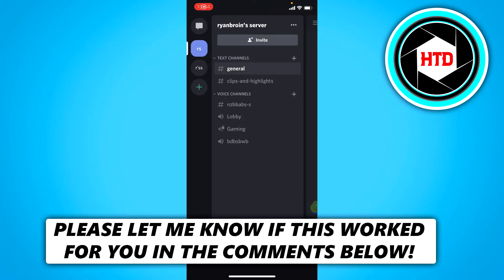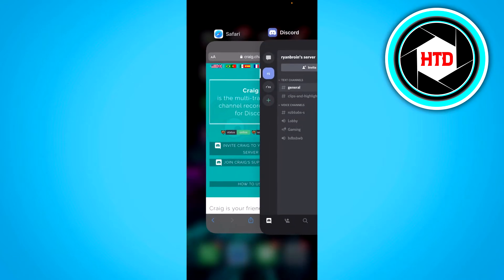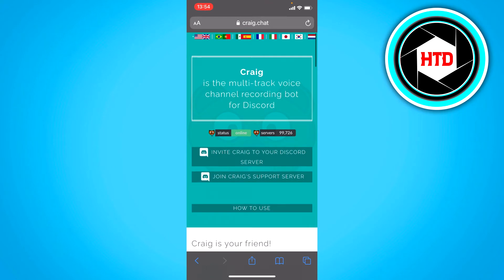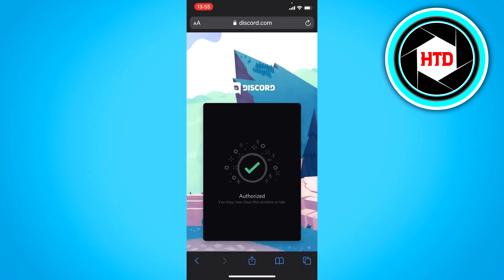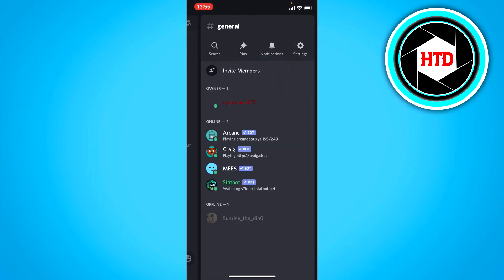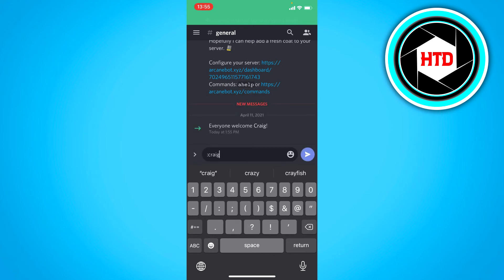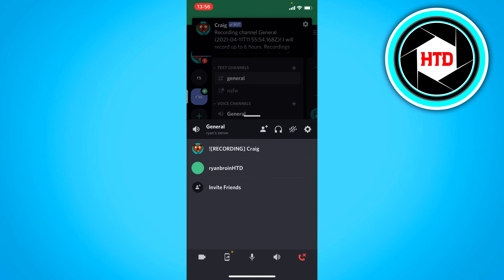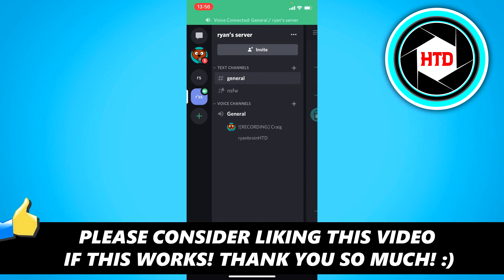How to Record Audio on Discord Mobile (2025)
Learn How to Record Audio on Discord Mobile